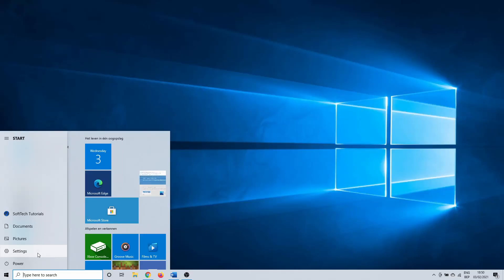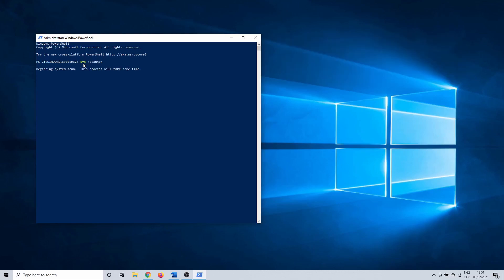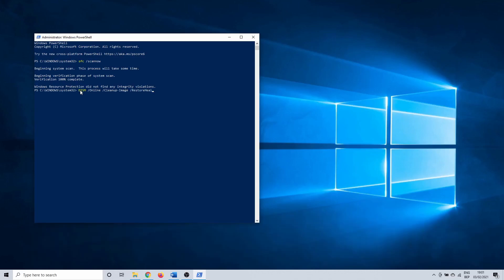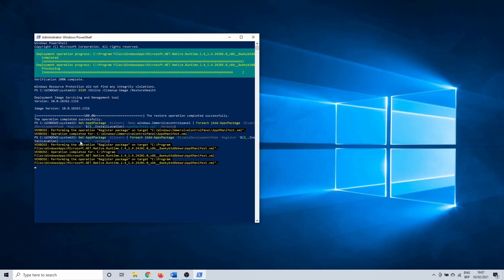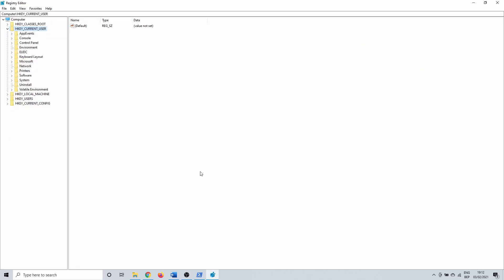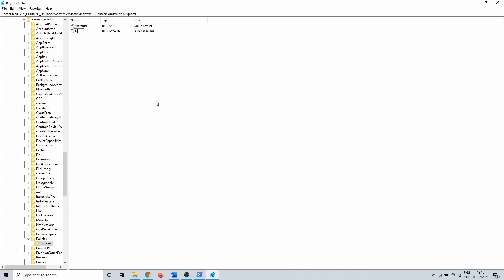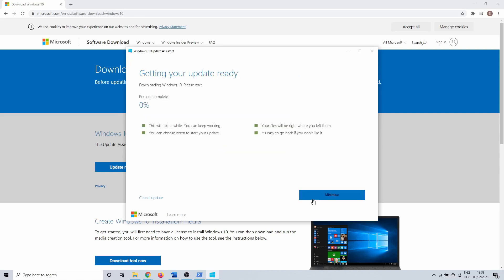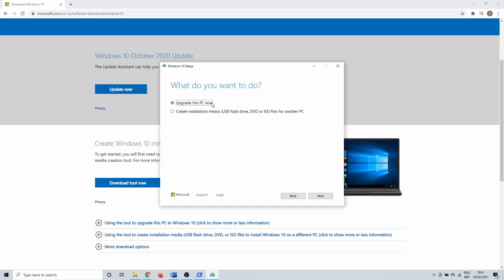How to Fix Settings not Opening | 4 Proven Methods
How to Fix Settings not Opening in Windows 10 / 11

PowerShell Commands:

sfc /scannow

Get-AppXPackage -AllUsers -Name windows.immersivecontrolpanel | Foreach {Add-AppxPackage -DisableDevelopmentMode -Register “$($_.InstallLocation)\AppXManifest.xml” -Verbose}

Get-AppXPackage -AllUsers | Foreach {Add-AppxPackage -DisableDevelopmentMode -Register "$($_.InstallLocation)\AppXManifest.xml" -verbose}

Location:

Computer\HKEY_CURRENT_USER\Software\Microsoft\Windows\CurrentVersion\Policies

0:00 Intro
0:16 Fix corrupt files
1:54 Reinstall settings app
2:53 Enable Settings
4:14 Windows solution

Method #1 Fix Settings Menu With SFC /Scannow

With the first method, we are going to detect and fix possible corrupt files.
Once PowerShell opens, you can enter the following command in it: sfc /scannow

So, SFC is short for system file checker. This is the command that is going to detect and hopefully fix corrupt files. It can take a few minutes to complete.

We can use another command that tries to restore settings in the Windows OS.
Type: DISM /Online /Cleanup-Image /RestoreHealth and hit enter. Once completed, check if the windows Settings menu opens again in your Windows 10 installation.

Method #2 Rebuild Apps With PowerShell

For the next method, we can stay in PowerShell. We are going to try reinstalling the settings menu. To do this, you have to enter the following command: Get-AppXPackage -AllUsers -Name windows.immersivecontrolpanel | Foreach {Add-AppxPackage -DisableDevelopmentMode -Register “$($_.InstallLocation)\AppXManifest.xml” -Verbose}

You can try a different command that will reinstall all of your Windows applications.

To do this, you can enter the following command: Get-AppXPackage -AllUsers | Foreach {Add-AppxPackage -DisableDevelopmentMode -Register "$($_.InstallLocation)\AppXManifest.xml" -verbose}

If it isn’t working yet, continue with the next method in this how to fix settings not opening in Windows 10 tutorial.

Method #3 Enable Windows 10 Settings Menu

We are going to try enabling the Windows settings menu with registry editor.

In here you want to navigate to the following location: Computer\HKEY_CURRENT_USER\Software\Microsoft\Windows\CurrentVersion\Policies

What you want to do is, right-click on Policies and select New followed by Key. Name it Explorer. Once you enter, a subdirectory is created under Policies. Right-click in the open space on the right side and select New DWORD (32-bit) Value.

Name this NoControlPanel and hit enter.

I hope that you got a working settings menu once more, if not you can continue to the next method.

Method #4 Windows Updates

This concludes our how to fix settings not opening in Windows 10 tutorial.